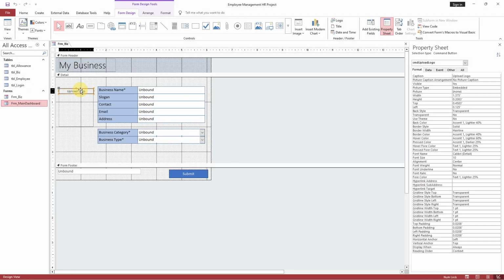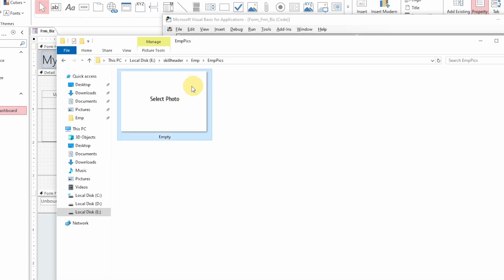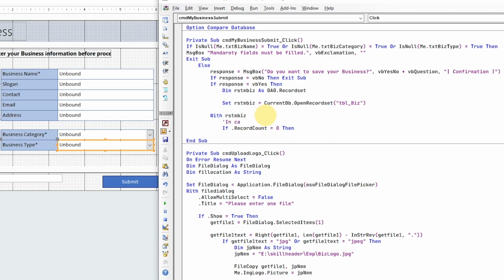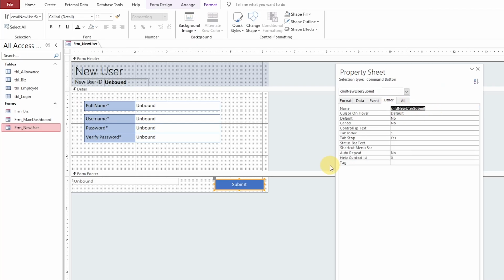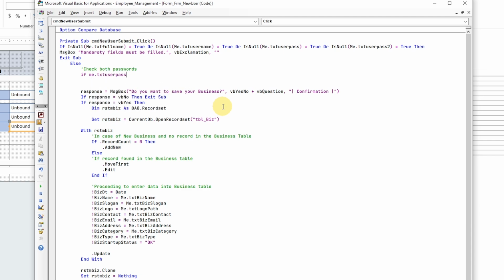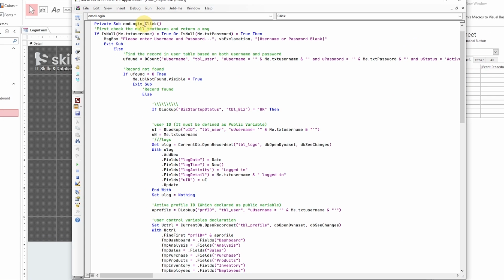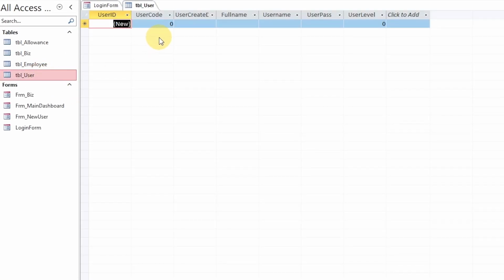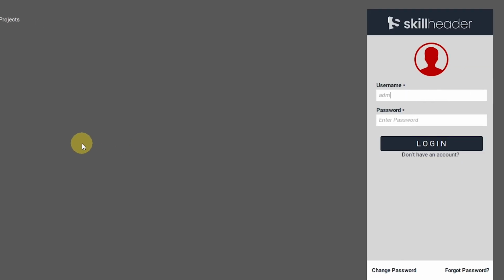User Control and Login Management | Employee Management HR System in Microsoft Access 3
This module explains how user login and access control are managed within the Employee Management HR System. The system validates whether a user is logged in as an administrator or a standard user. If the login belongs to an administrator, the New User Form is displayed, allowing the admin to register and manage additional users. From this form, the admin can also navigate to the Main Dashboard.
For non-admin users, the workflow is slightly different. If the business information has already been updated, the system takes the user directly to the Main Dashboard. However, if the business details are not yet completed, the Business Information Form will be opened instead of the dashboard.
This access flow ensures that only administrators can add new users, while regular users are directed appropriately based on the business setup status, maintaining both security and logical user control within the HR system.
📌 When someone logs into the HR system, the system checks if they are an admin or a regular user:
✅ If you are an admin:
You’ll see the New User Form, where you can add new users to the system.
From there, you can move to the Main Dashboard whenever you’re ready.
✅ If you are not an admin:
If the Business Information has already been updated, you’ll go straight to the Main Dashboard.
If it hasn’t been updated yet, you’ll be taken to the Business Information Form first.
❗ This setup makes sure only admins can create users, while regular users are directed to the right place depending on whether the business details are complete.

00:00 Video Overview & Main Features
00:21 My Business Form
10:56 New User Form
19:54 Flow Chart of the User Login System Process
20:45 Login Form